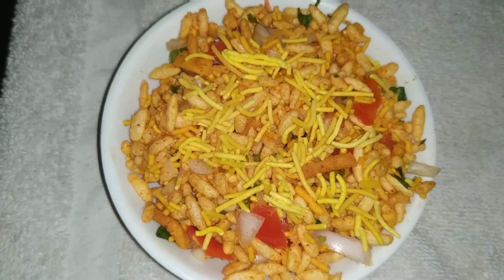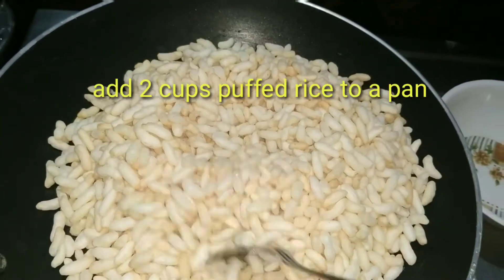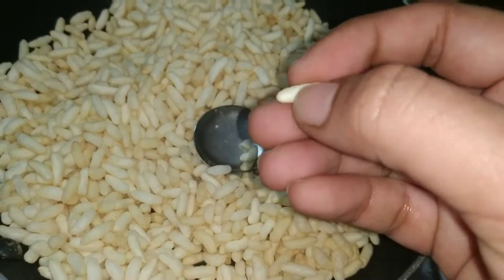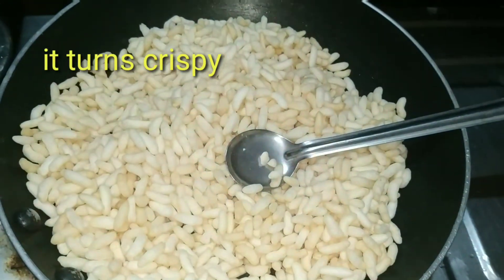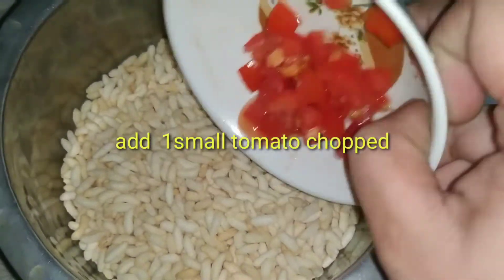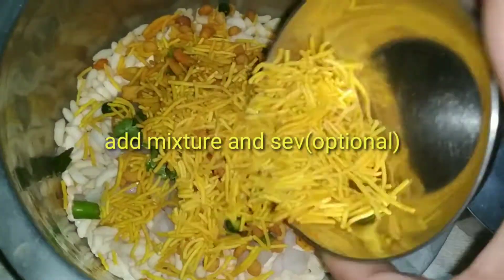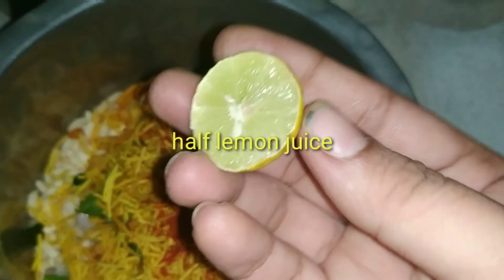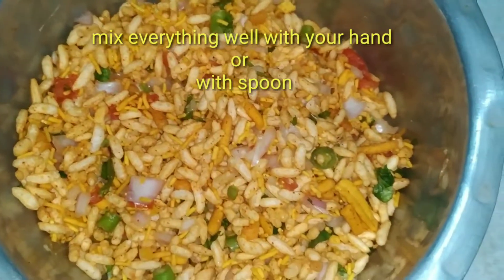Muri Mixture Recipe | Indian Street Food | Murmura Bhel Recipe | Puffed Rice Recipe |(EveningSnack)